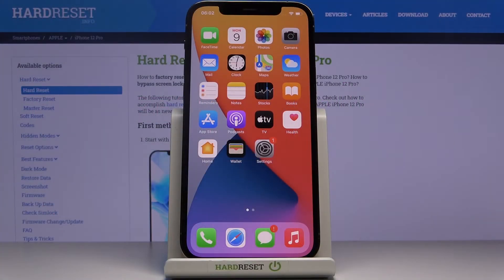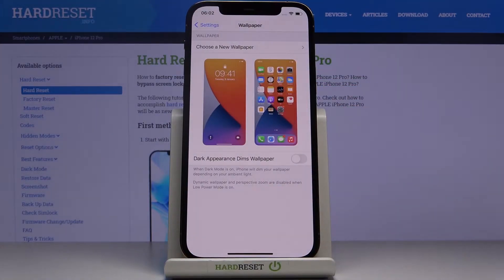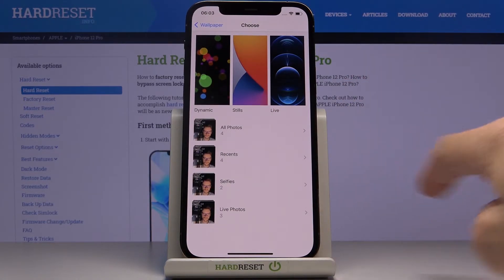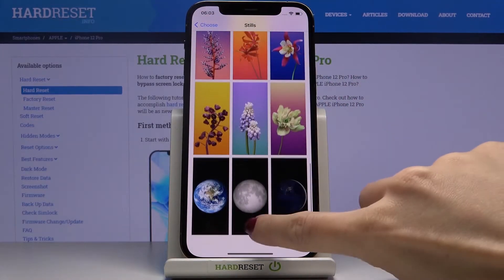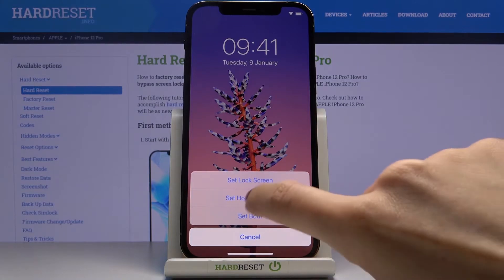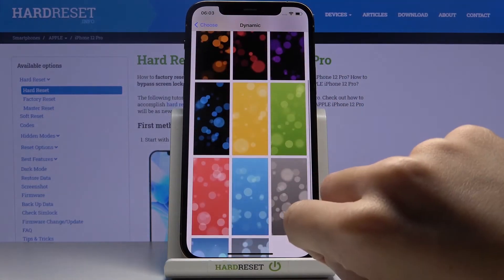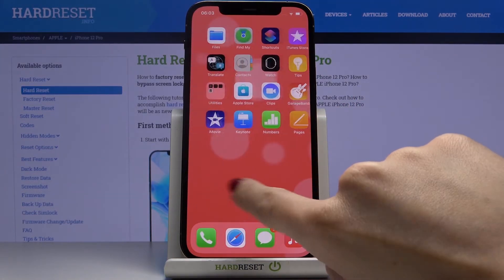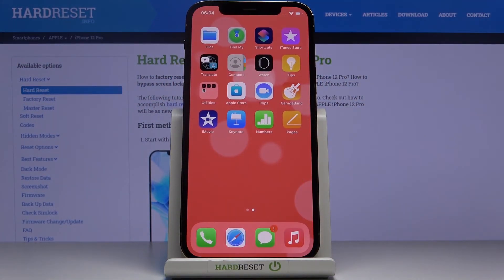How to Change Wallpaper on iPhone 12 Pro – Desktop Update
Learn more info about iPhone 12 Pro:
We are coming with the tutorial, where we show you how to change the wallpaper on iPhone 12 Pro. If you would like to refresh the desktop of your iPhone, follow the attached instructions and set up the most liked picture on the home screen of your iPhone 12 Pro. Let’s use the presented tutorial and update the wallpaper on iPhone 12 Pro within a couple of seconds. Visit our HardReset.info YT channel and get more useful tutorials for iPhone 12 Pro.

How to update wallpaper on iPhone 12 Pro? How to set up wallpaper on iPhone 12 Pro? How to change home screen on iPhone 12 Pro? How to set lock screen on iPhone 12 Pro? How to change wallpaper on iPhone 12 Pro?